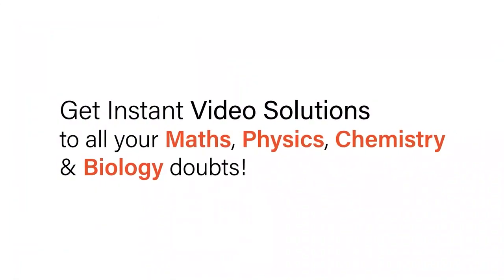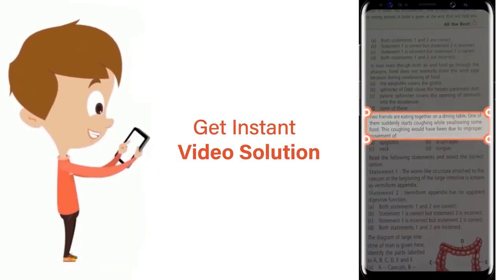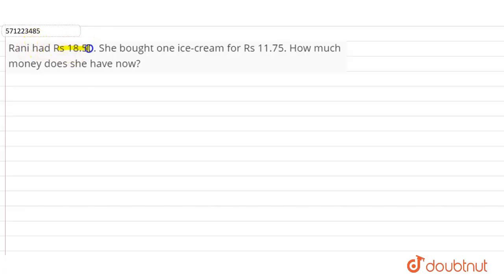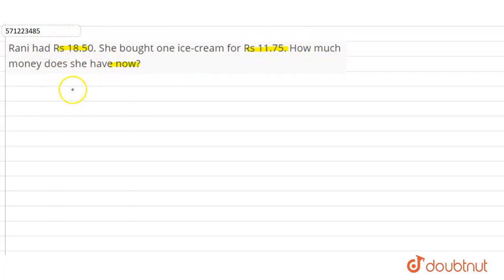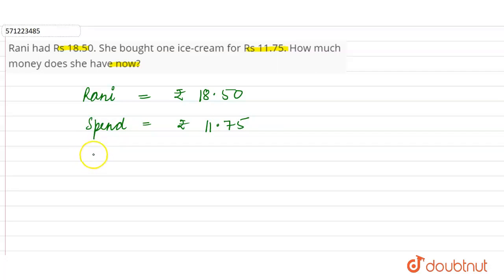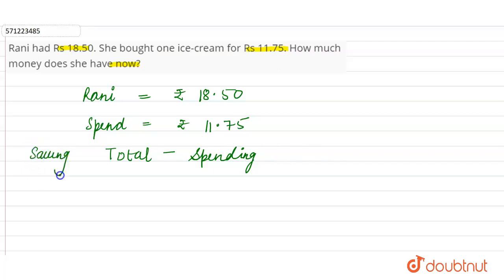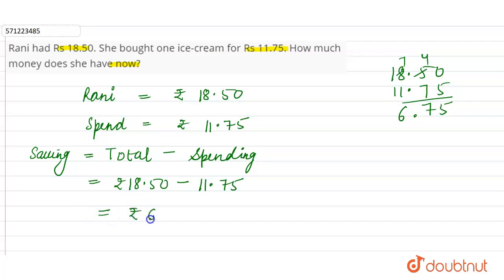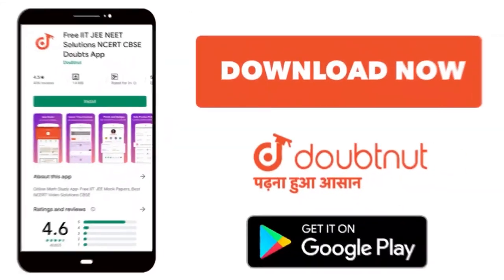Rani had Rs 18.50. She bought one ice-cream for Rs 11.75. How muchmoney does she have now? | 6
Rani had Rs 18.50. She bought one ice-cream for Rs 11.75. How muchmoney does she have now?
Class: 6
Subject: MATHS
Chapter: DECIMALS
Board:CBSE

👉 Have Any Query? Ask Us.

Our Telegram Pages:
class 6
6 class ka math syllabus